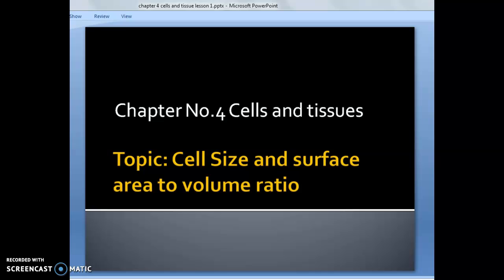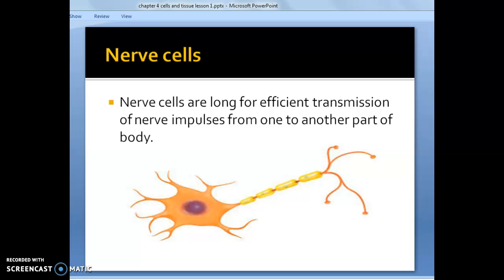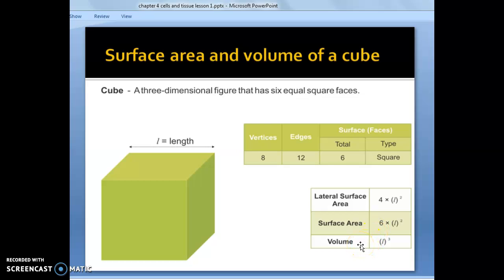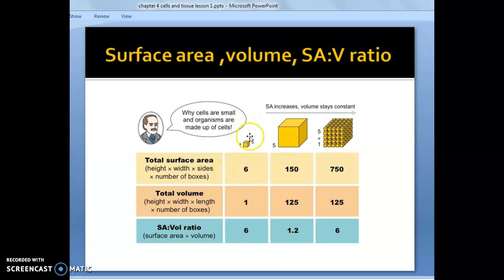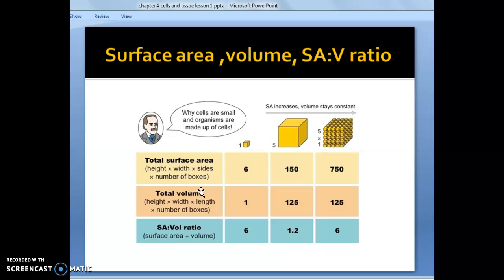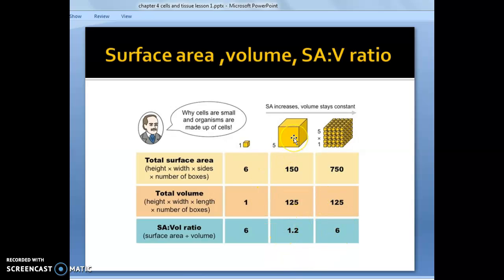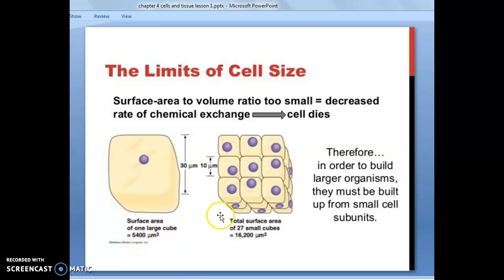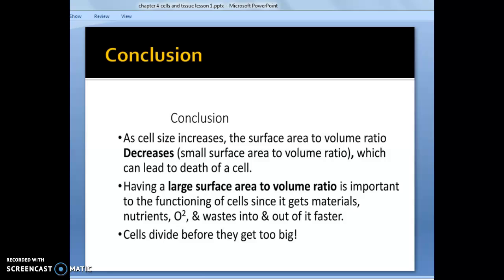Topic:Cell size and surface area to volume ratio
Biology lectures for students of fbise board